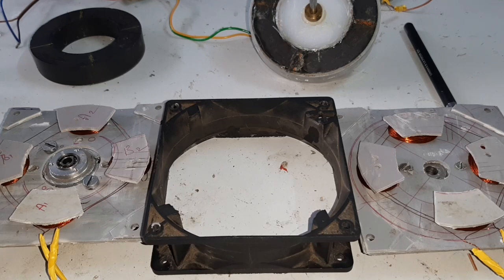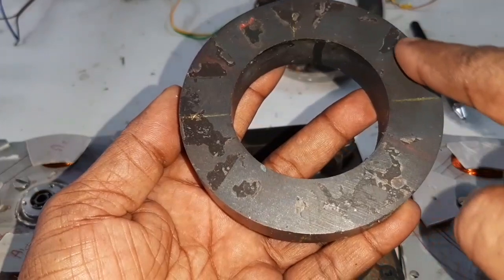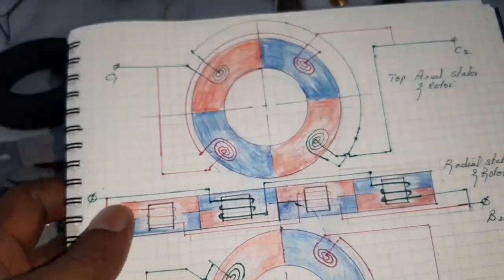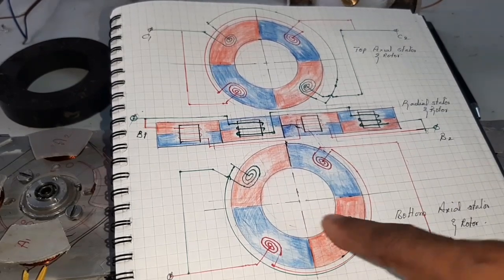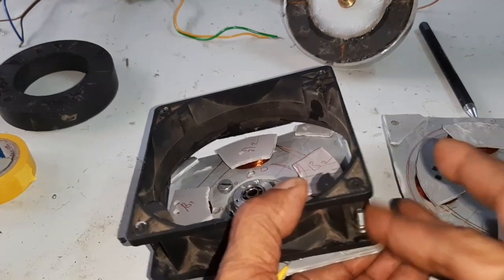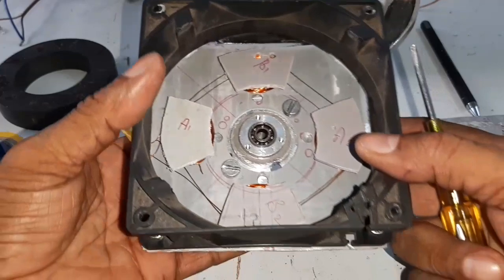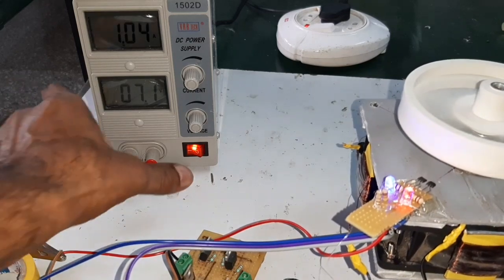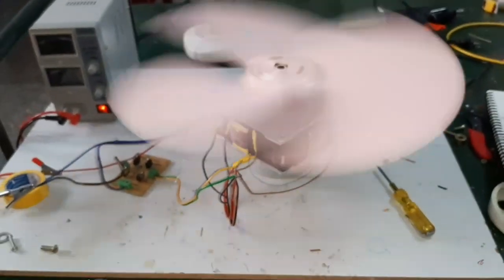(V-106),Powerful axial+radial flux bldc motor (part-3)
The motor has 3 stators and 3 rotors which are combined in a single unit and hence three forces act in a single shaft.
The forces are
one is due to radial stator  and another two are due to axial  stator
Here a powerful rotor is prepared by using speaker magnet.
See the video and comment.